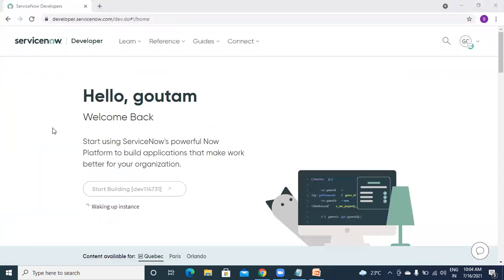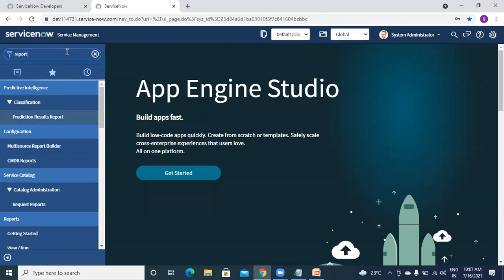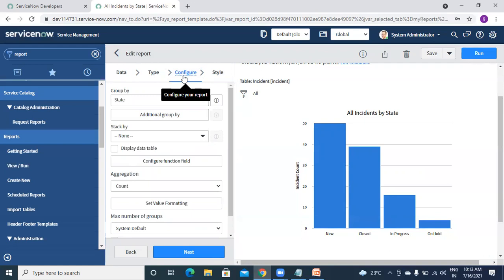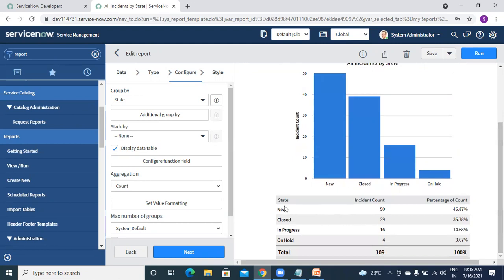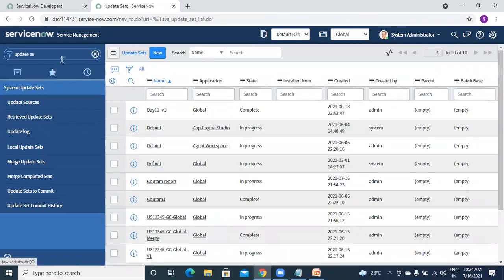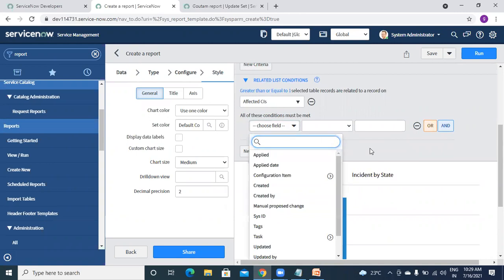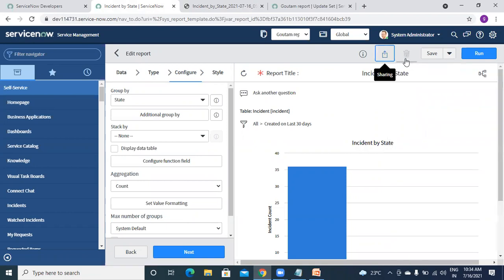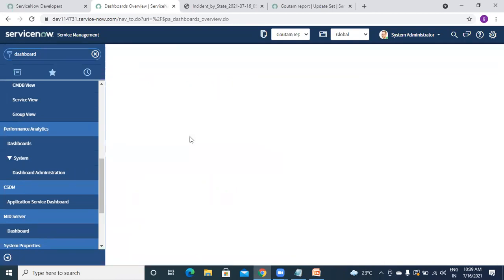Servicenow training Day 31 Part 1